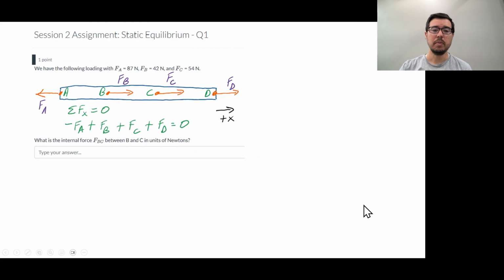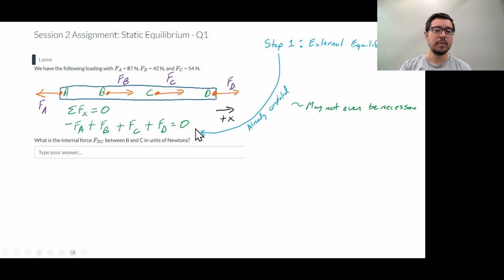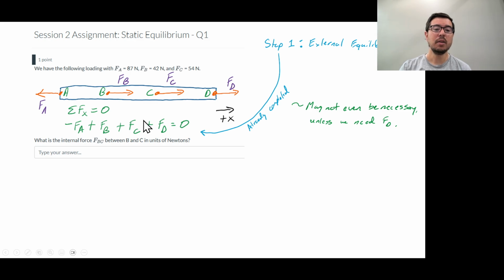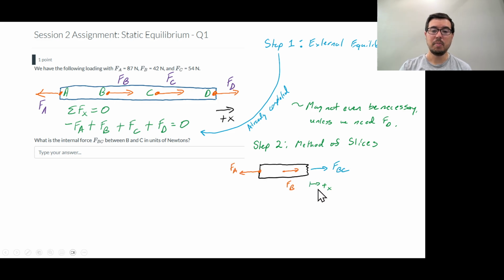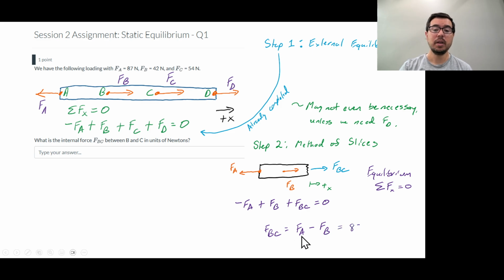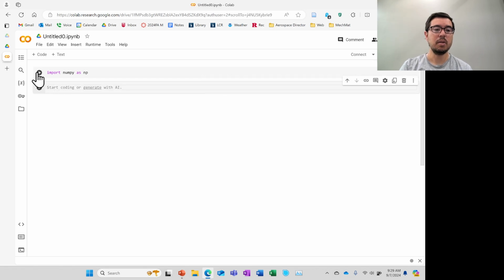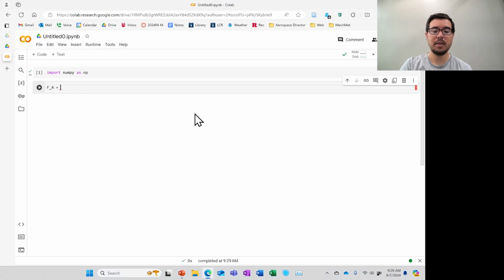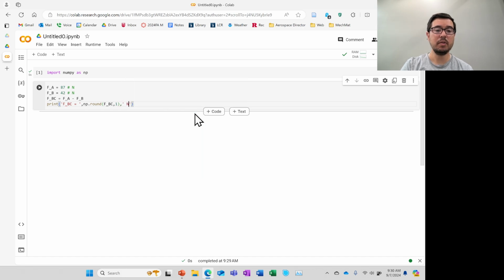Static Equilibrium - Internal Force within an Externally Loaded Bar